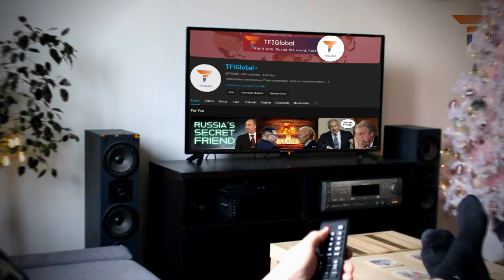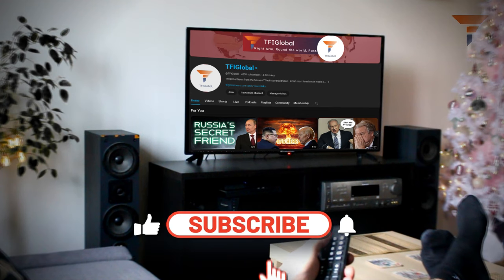Advanced Western Weapons NOW FAILING Shamefully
The capture and subsequent study of these Western military assets serve a dual purpose: they allow for reverse engineering and the extraction of military secrets. Such practices are not uncommon and play a crucial role in the development of countermeasures against enemy equipment. As per Oryx, a Dutch open-source intelligence platform, Russia's tally of captured Western military hardware includes approximately 131 tanks, 82 Armoured Fighting Vehicles, 123 Infantry Fighting Vehicles, and 98 Armoured Personnel Carriers.

This channel is owned, operated, and managed by, TFI Media Private Limited.